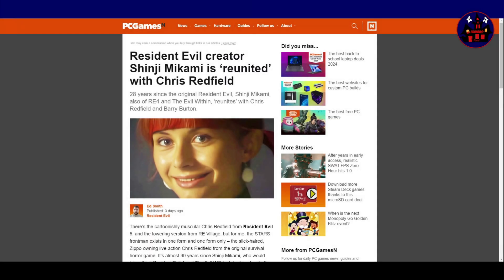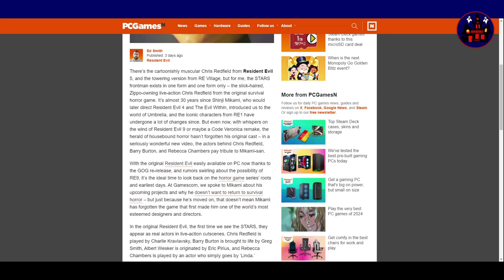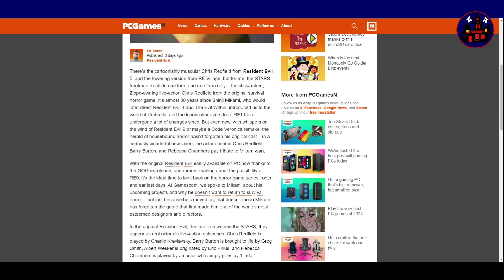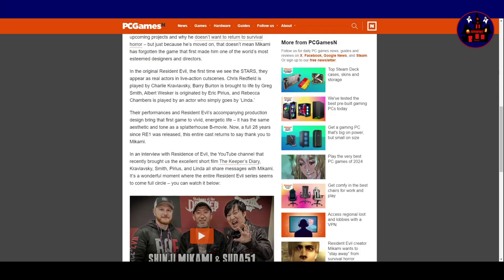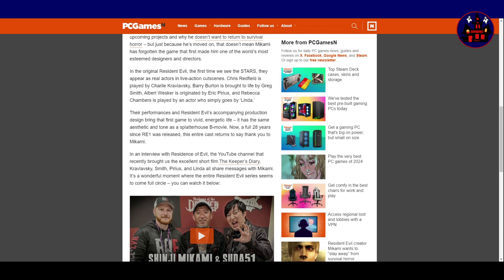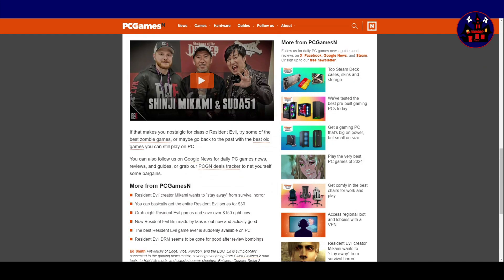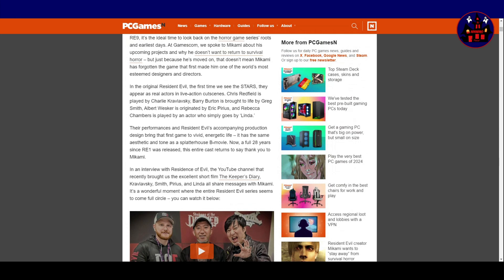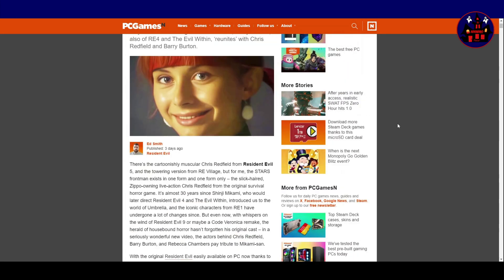HORRORific News Resident Evil creator Shinji Mikami is ‘reunited’ with Chris Redfield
28 years since the original Resident Evil, Shinji Mikami, also of RE4 and The Evil Within, ‘reunites’ with Chris Redfield and Barry Burton. Check out the full article here:

Keep it creepy. Keep it HORRORific!